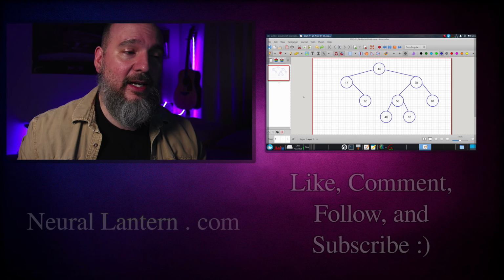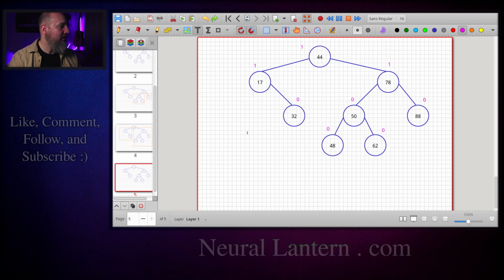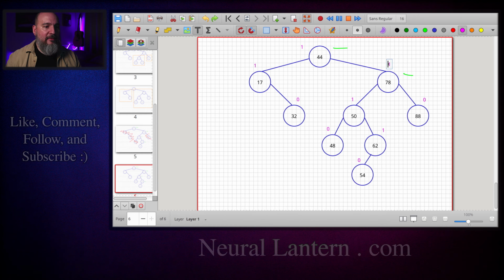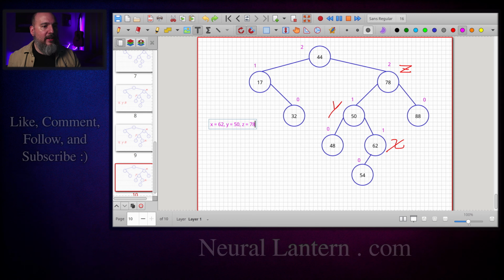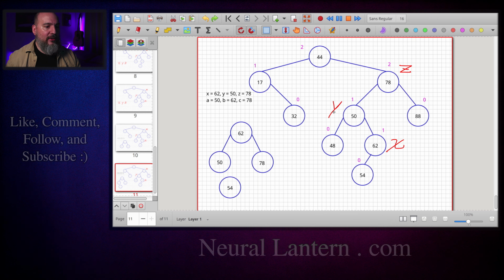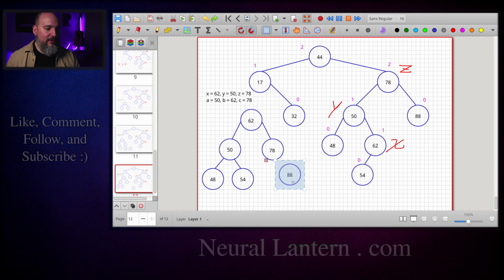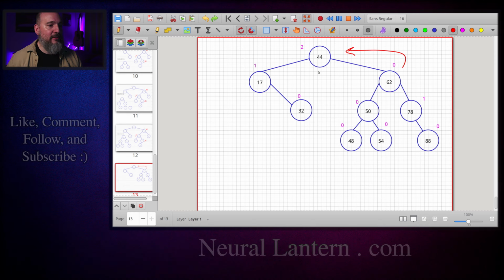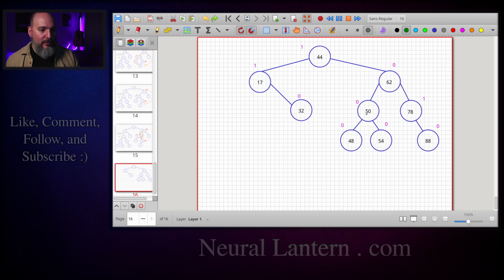AVL Tree Rotations Tutorial: Fixing Imbalance After Adding a Node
In this video we walk through a complete example of maintaining an AVL tree. Starting with a valid AVL tree, we insert a new node that breaks the balance rules, then recompute balance factors up the tree until we find the imbalance.

Watch as we identify the X, Y, and Z nodes and perform a double right rotation to restore the AVL property while keeping it a valid binary search tree.

Perfect for students learning data structures, computer science fundamentals, or anyone preparing for coding interviews.

Previous videos cover binary search trees, AVL basics, rotations, and balance factors.

00:00 Intro to AVL Tree Rotation
00:20 Prerequisites and Previous Videos
01:06 Initial AVL Tree Example
01:18 Computing Balance Factors
03:44 Adding Node 54
04:31 Recomputing Balance Factors
06:08 Detecting Imbalance at Node 78
07:20 Identifying X Y Z Nodes
08:36 Labeling X Y Z and Trinode Pattern
10:09 Output Pattern and BST Ordering
11:03 Handling Extra Children Nodes
14:50 Reattaching Rotated Subtree
15:24 Recalculating Balance Factors
17:05 Double Right Rotation Explained
19:18 Final Verification and Outro